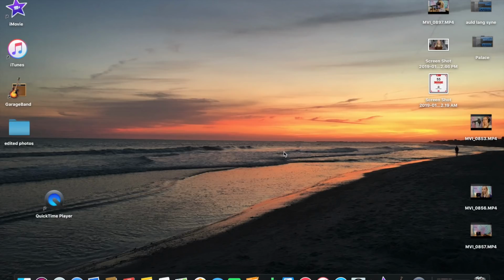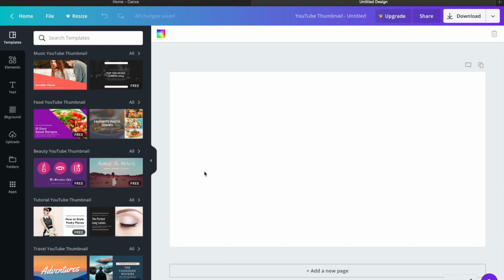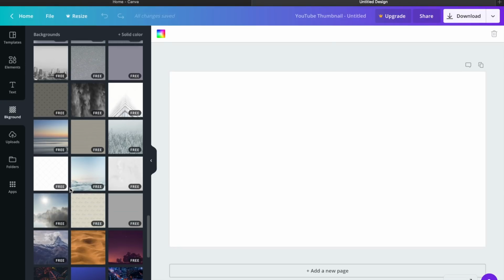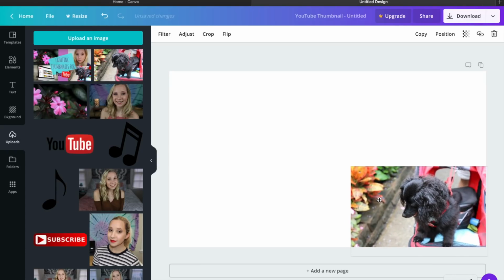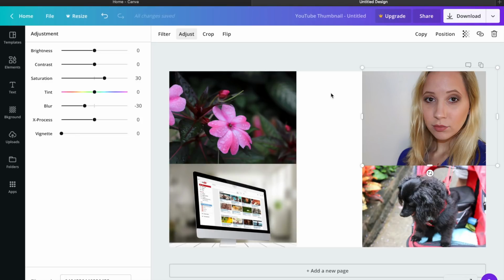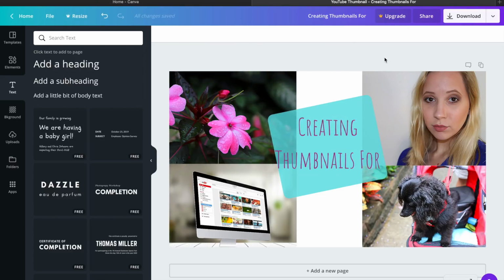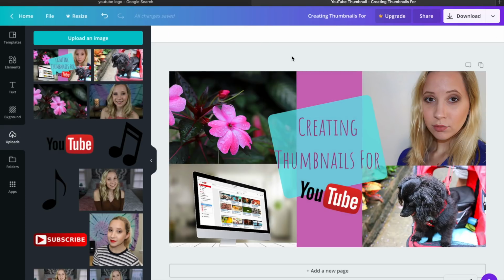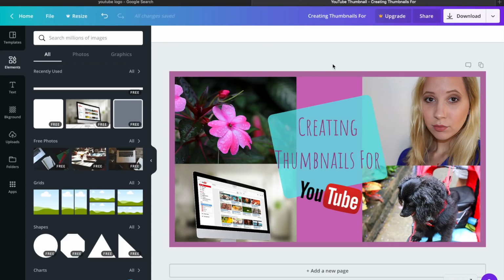How to make *FREE* thumbnails! | best photo editor 2019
This video is all about making youtube thumbnails! This site is free to use and I give you some great tips for making thumbnails. Don't forget to subscribe for more videos, I put out a new video every Saturday (with the occasional video in between) LIKE👍🏻 this video if you plan on, or already have used canva! xoxo